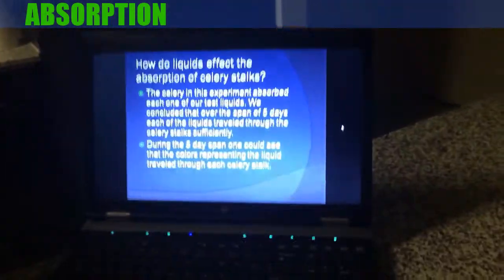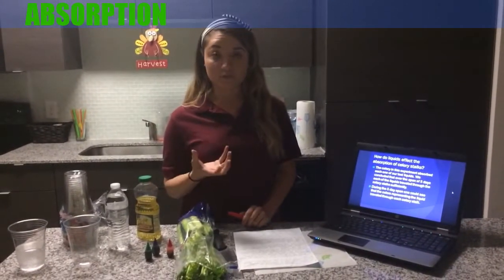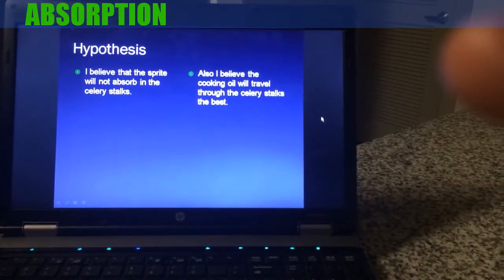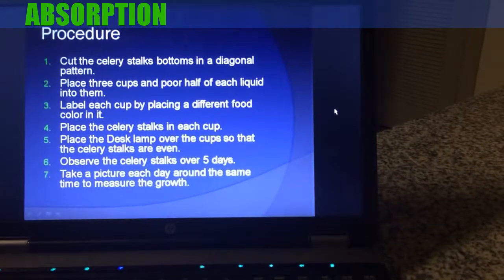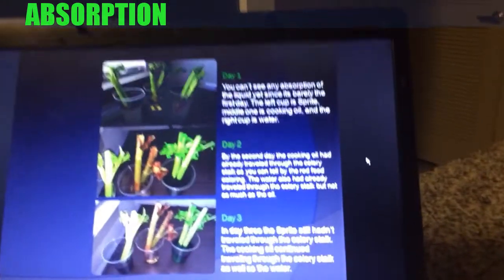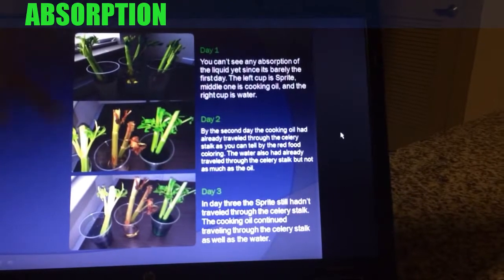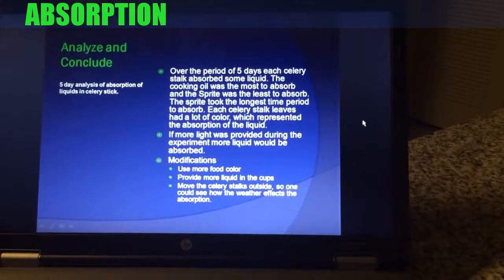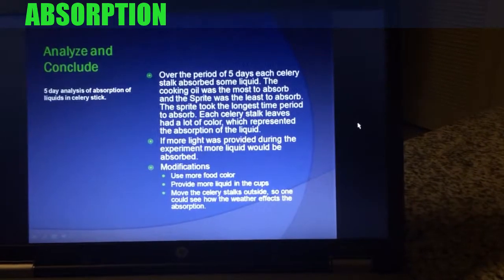Deyanira Salinas IDS 3224 Final Presentation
Absorption of Celery Stalks